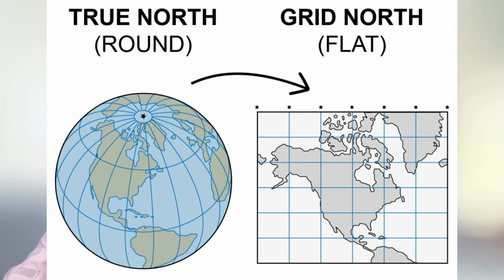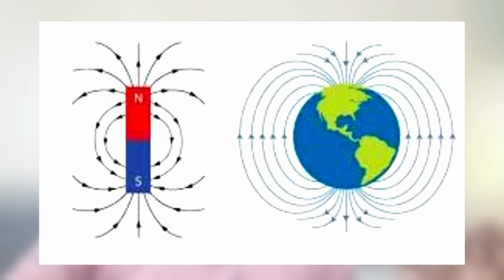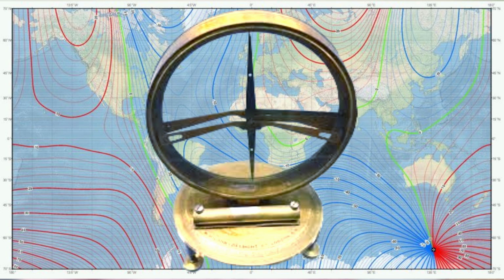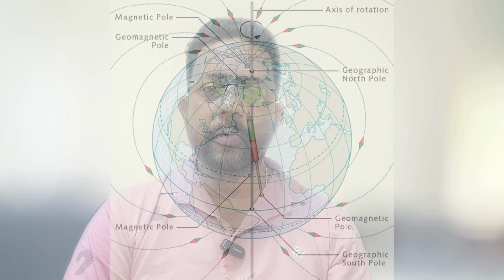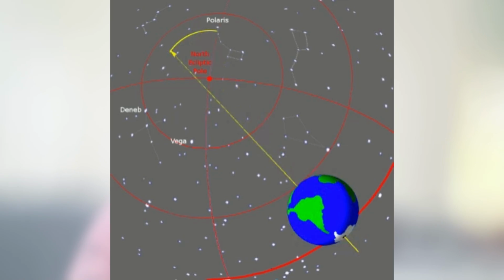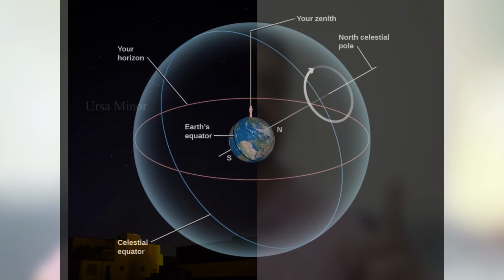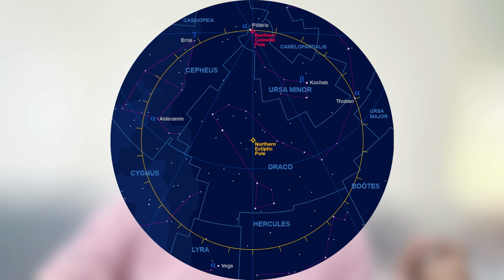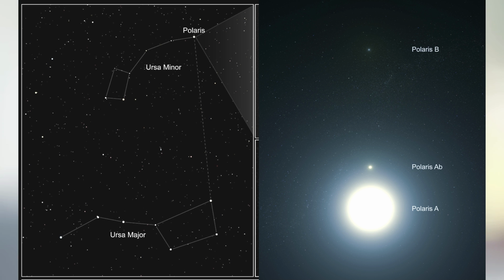Understanding Magnetic Declination & WMM 2020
If you use a magnetic compass in Mumbai, it doesn't point to the Earth's rotational axis—it aligns with local geomagnetic field lines that constantly shift. To make matters more complicated, the actual North Magnetic Pole is moving at an unpredictable speed of 55 to 60 km per year! This is why modern hydrographic surveying and aviation software rely on mathematical approximations like the World Magnetic Model (WMM 2020).

In this module, we break down the critical angular differences that navigators must manage to safely calculate real-world positions.

00:00 - Defining True North (Geographic or Geodetic North)
00:33 - What is Grid North?
01:00 - Convergence Angle: The difference between True and Grid North
01:21 - Explaining Magnetic North and Earth's Magnetic Field
01:50 - Visualizing magnetic field lines (Bar Magnet analogy)
02:30 - Magnetic Declination: The angle between True and Magnetic North
02:38 - Understanding Magnetic Inclination (Dip Angle)
03:12 - How a compass behaves at the North Pole
03:25 - The World Magnetic Model (WMM 2020) explained
03:53 - Why the North Magnetic Pole is unreliable (Movement speed)
04:34 - Why Mariners and Aviators need declination data
04:59 - The North Celestial Pole and the Star Polaris
05:27 - Precession: Why Polaris won't always be the North Star
05:49 - The future Pole Star: Vega in 12,000 years
06:46 - Conclusion and further learning

WHAT YOU WILL LEARN:

TRUE VS. GRID VS. MAGNETIC: Defining True North (the geographic rotational axis), Grid North (flat map projection lines pointing straight up), and Magnetic North (where local field lines plunge into the Earth).

MAGNETIC DECLINATION & CONVERGENCE: Visualizing the spatial angles between these lines and how miscalculating them completely throws off your physical steering heading.

INCLINATION & DIP ANGLE: Why a completely free-floating compass needle tilts downward at high latitudes and points straight into the ground at the magnetic pole.

THE WORLD MAGNETIC MODEL (WMM 2020): Why static mathematical models are required inside your navigation systems to offset the constant physical drifting of the Earth's magnetic core.

AXIAL PRECESSION (POLARIS VS. VEGA): An incredible look at the Earth's 25,727-year celestial circle. Discover why our current pole star, Polaris, will eventually be replaced by Vega as our northern guiding light.

Mastering these core principles allows you to configure your survey software correctly and bridge the gap between traditional magnetic compass backups and advanced true-heading gyro systems.